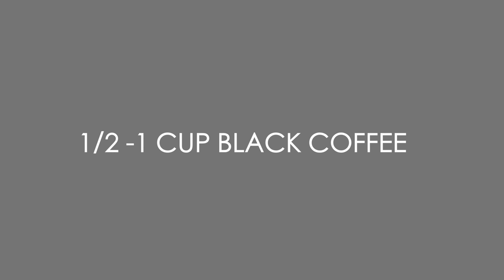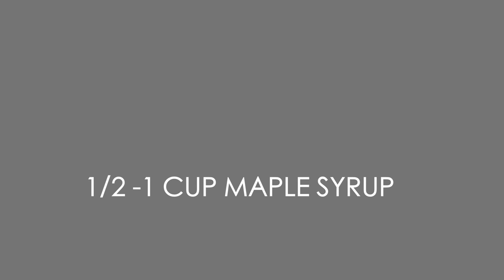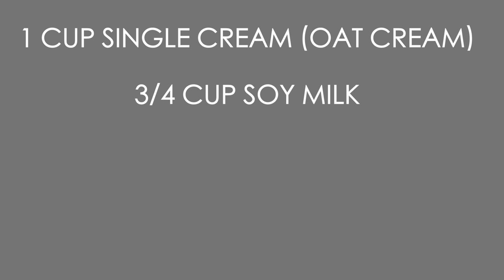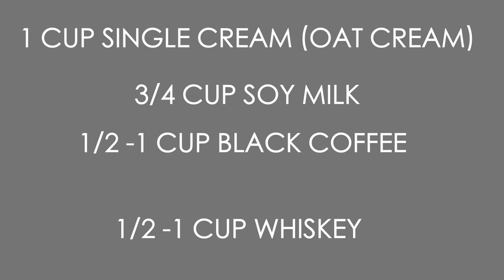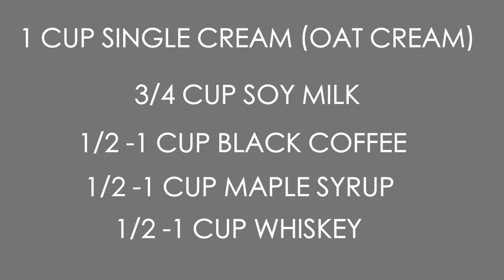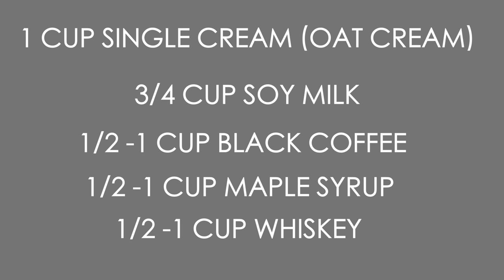Vegan Bailey's Irish Cream! | HealthyHappyLife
1 cup single cream (or 1 carton of Oatly cream)
3/4 cup soy milk
1/2-1 cup black coffee
1/2-1 cup maple syrup
1/2-1 cup whiskey
Mix together, refrigerate and serve over ice.

OMGHELLOGEMMA